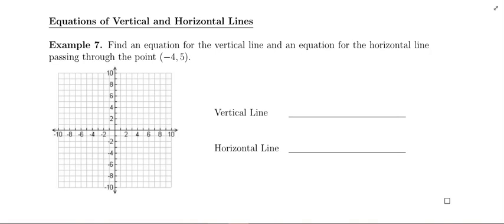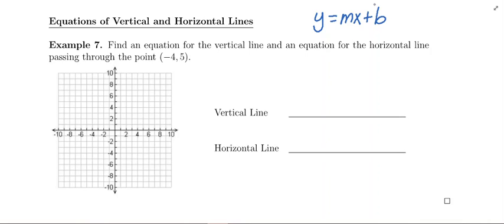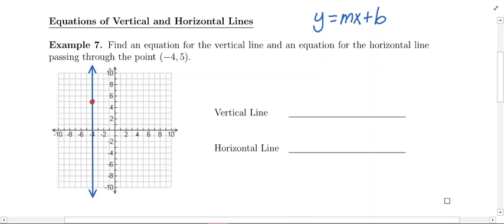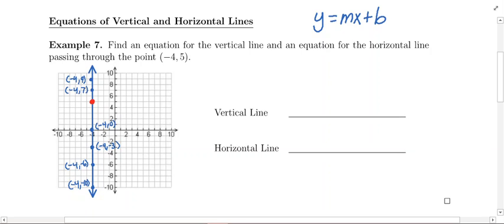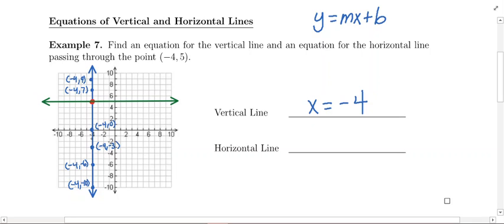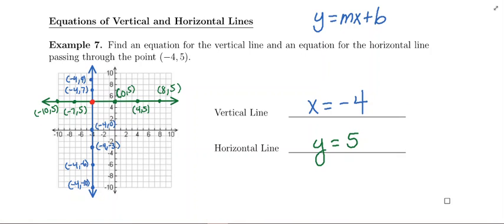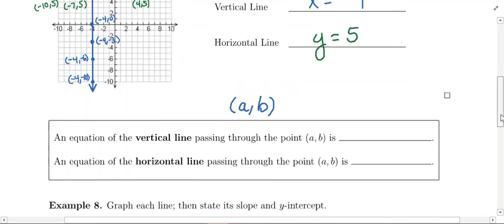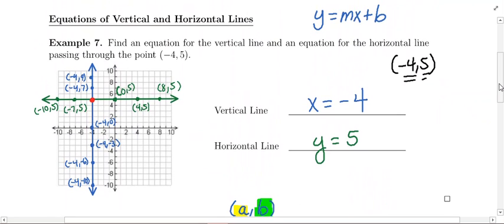2.3 Equations of Vertical and Horizontal Lines / Example 7